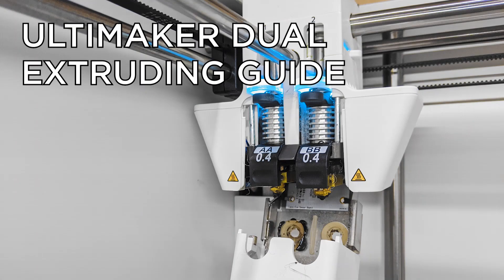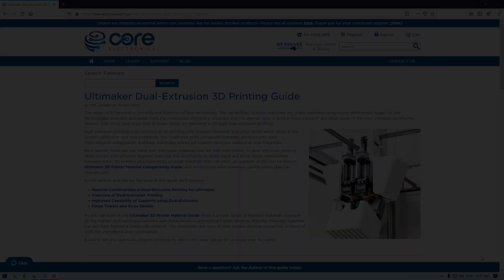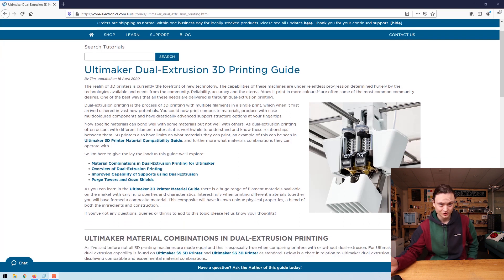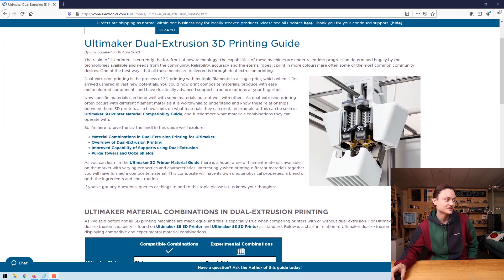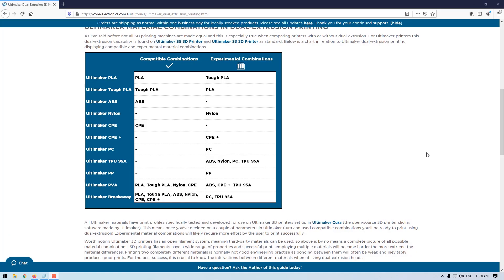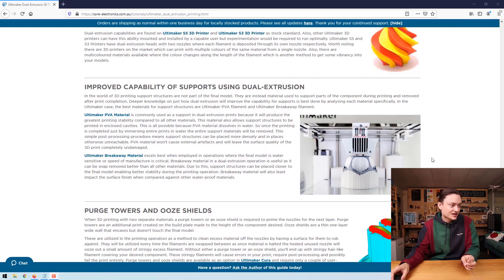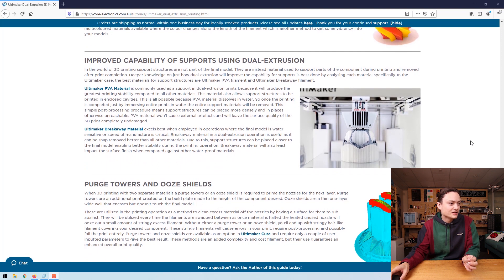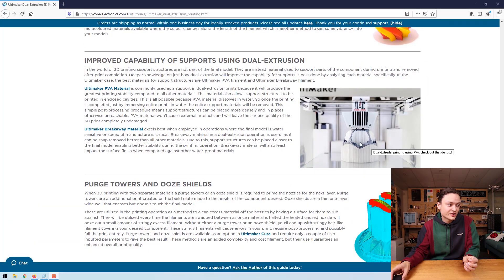Ultimaker Dual Extrusion Guide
Dual extrusion is so much more than *just* multiple colours!

Dual-extrusion printing is the process of 3D printing with multiple filaments in a single print. You can now print composite materials, produce multicoloured components & have advanced support structure options at your fingertips.